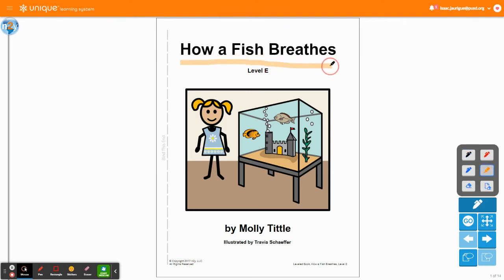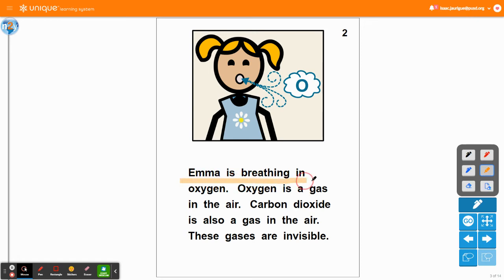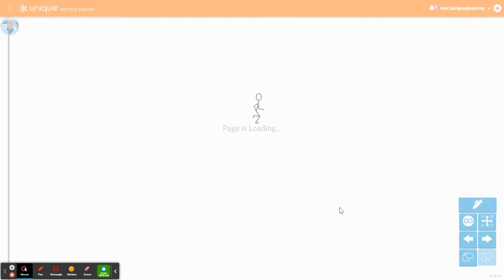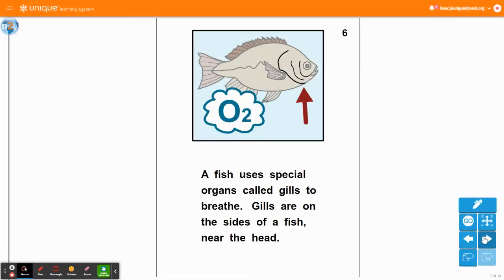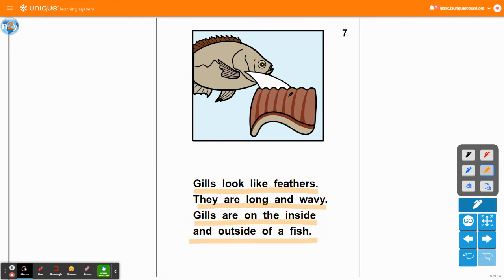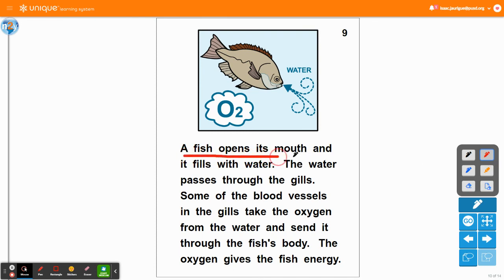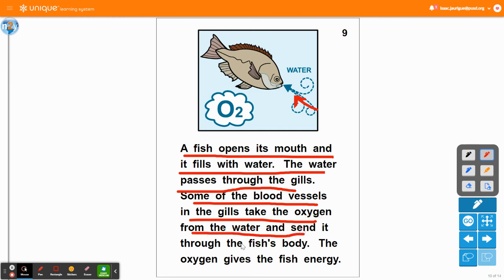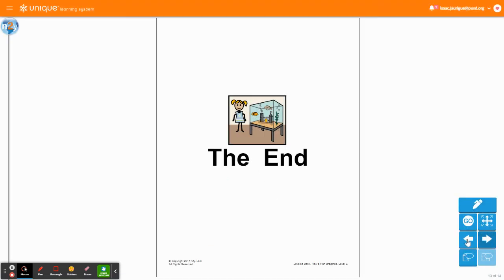FISH GILLS ULS STORY